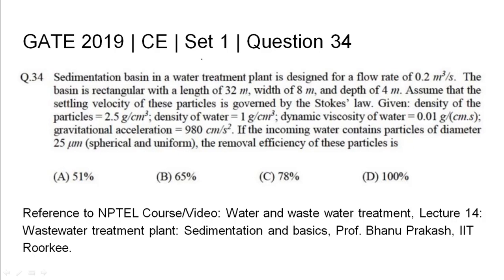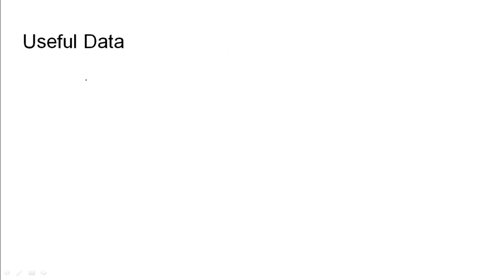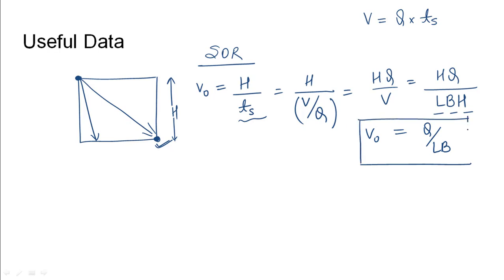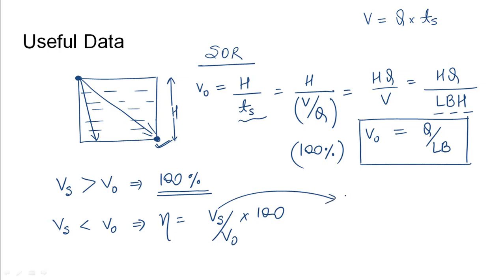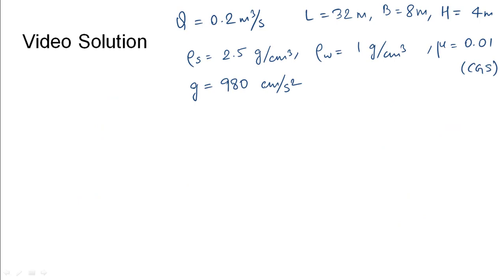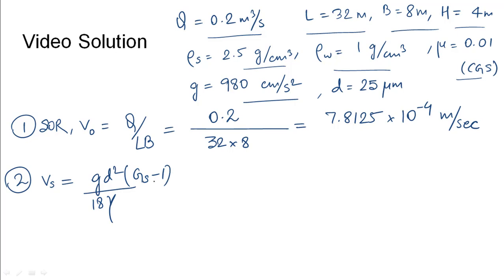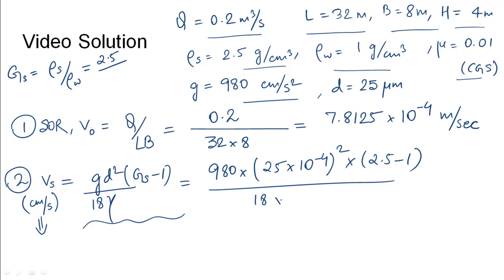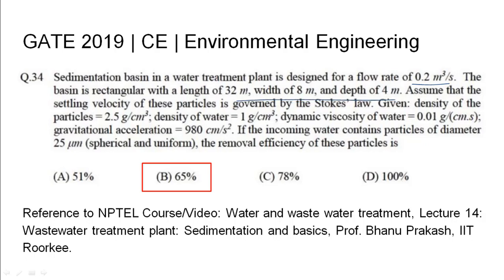Q34 CE 2019 S1